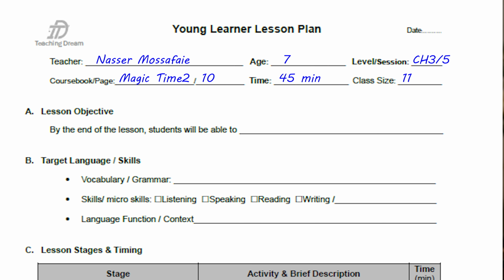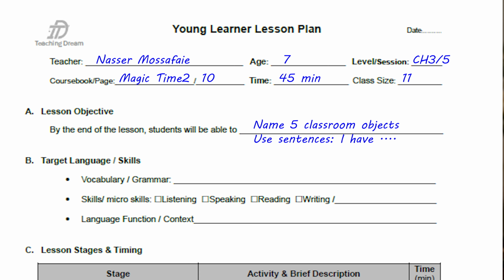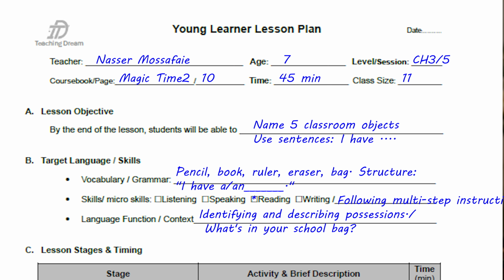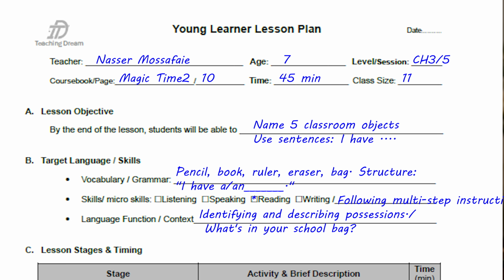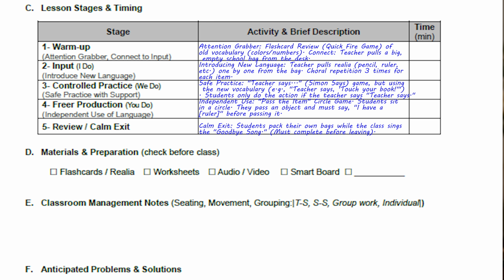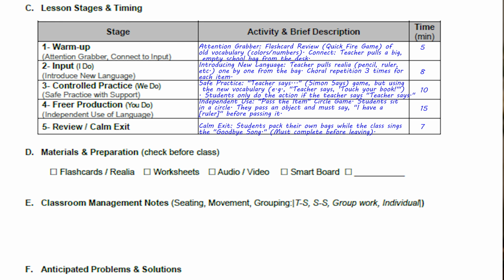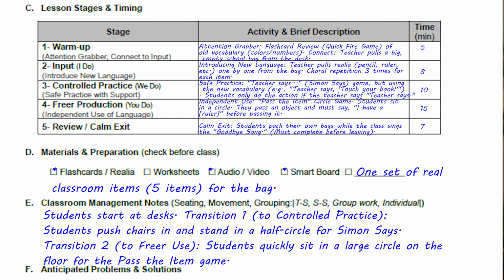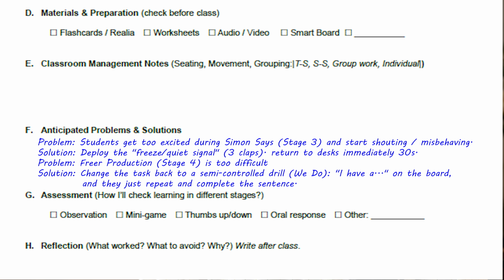One-Page Lesson Plan for KIDS| Step by Step #3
Ever walked into a classroom full of energy, only to have it turn into chaos five minutes later? You aren’t alone. Most new teachers think lesson plans are just paperwork for the boss—but in reality, a great plan is the only thing standing between you and classroom burnout.

In this episode of Teaching English 101 for Young Learners, we’re breaking down the professional secrets to lesson planning that actually works. We move past "fun games" and look at the science of flow, energy management, and student engagement.

In this video, you’ll learn:

Why most YL lessons collapse (and it’s not the students’ fault!).

The 5-stage lesson flow used by professional teachers worldwide.

How to use "Elastic Timing" so you never have to panic when a game runs long.

The "Show, Say, Check" rule for transitions that stop the shouting.

How to plan for "Anticipated Problems" before they happen.

Stop firefighting and start teaching. Watch until the end to see a full walk-through of a professional one-page lesson plan template!

00:00 – The Truth About Lesson Planning for Kids (Hook & Introduction)
01:21 – Why Young Learner Lessons Collapse (Managing Energy vs. Content)
02:58 – The Power of Rhythm and Engagement (Rhythm over Activities)
04:27 – Setting Clear Aims: Don't Teach Too Much (One Language Goal)
05:46 – Why You Need a Separate Lesson Plan (Personalizing Teacher’s Guides)
06:51 – The 5-Stage Lesson Flow (Warm-up to Cool-down)
09:23 – Elastic Timing: Managing Flexible Lessons (Three Layers of Planning)
12:11 – Mastering Transitions: The "Show, Say, Check" Rule
14:19 – Predicting Classroom Problems & Solutions (Cognitive Overload)
17:00 – Professional One-Page Lesson Plan Walkthrough
20:10 – Reflection: The Secret to Professional Growth